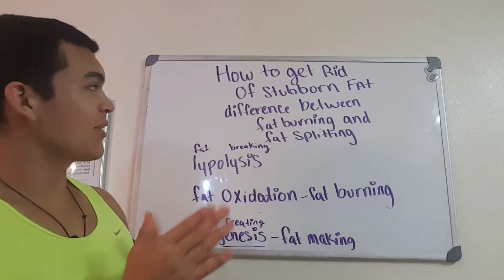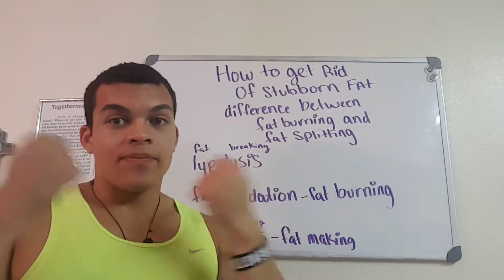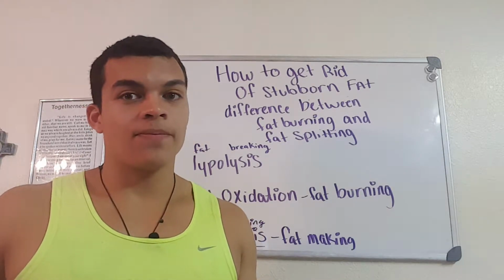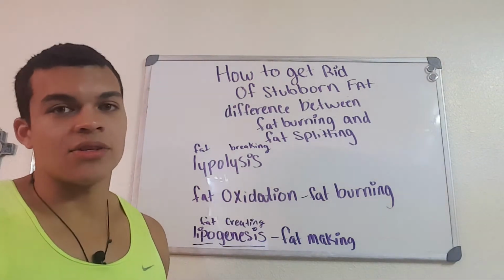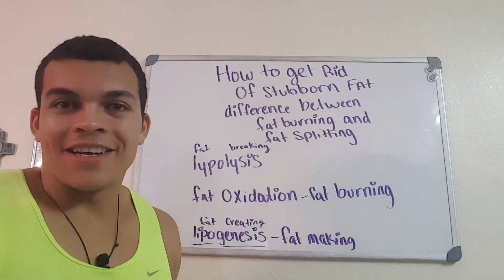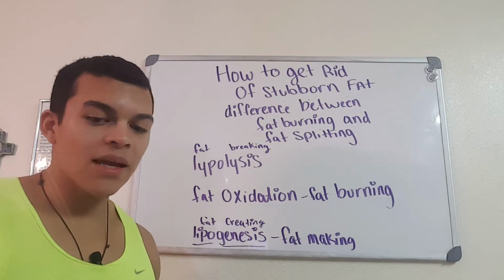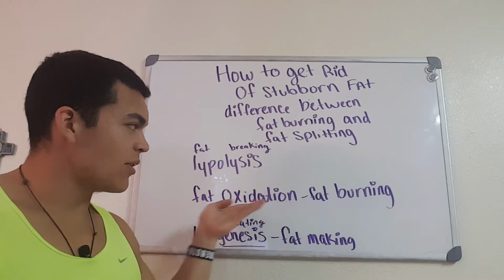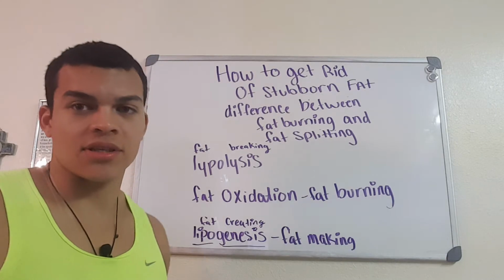🌟How To Permanently Eliminate Stubborn Fat: Video 2🌟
In this video i talk about the difference between fat splitting and fat burning :D